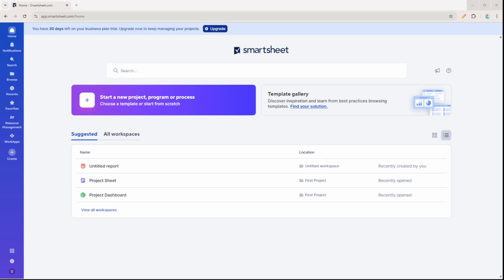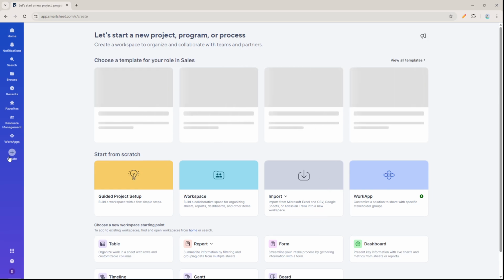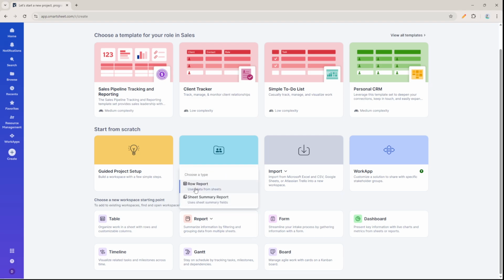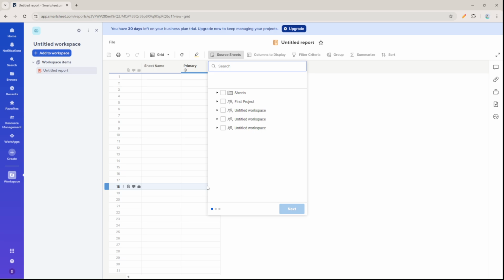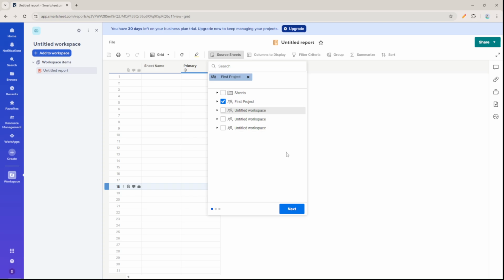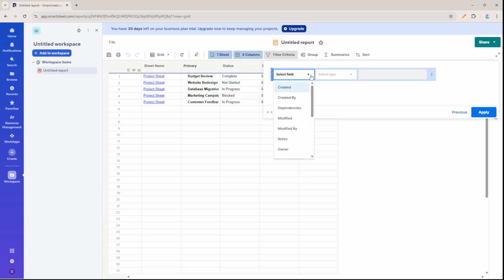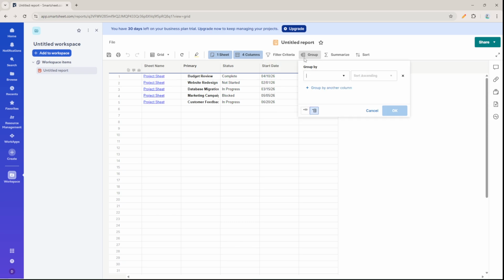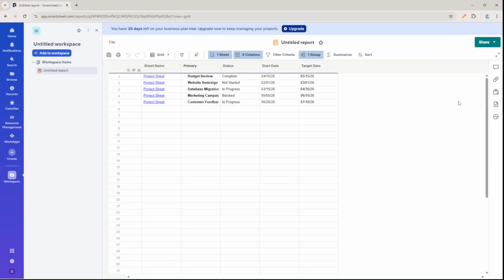How To Create Reports In Smartsheet [Data Insights]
In this Smartsheet reporting tutorial, you’ll learn exactly how to create reports so you can analyze data across multiple sheets and gain powerful business insights. Reports allow you to combine information from different projects into one centralized view, making it easier to track progress, performance, and key metrics without switching tabs constantly. Instead of manually copying data into spreadsheets, Smartsheet automatically pulls everything together in real time. This makes reports perfect for managers, stakeholders, and teams who need fast, accurate visibility into operations.

🔹 What You’ll Learn:

How To Create A New Report And Select Multiple Sheets As Your Data Sources

How To Filter Records So Only Relevant Tasks Or Metrics Appear In Your Report

How To Group And Summarize Data For Cleaner High-Level Insights

How To Add Sorting Rules To Prioritize Important Information First

How To Display Assigned Tasks Across Projects For Workload Tracking

How To Use Reports For Executive Dashboards And Client Updates

How To Keep Reports Automatically Synced With Live Sheet Data

How To Share Reports Securely With Viewers Or Editors

How To Save Custom Reports For Daily Or Weekly Performance Monitoring

💡 Pro Tip: Build separate reports for different audiences. Leadership needs summaries and KPIs, while teams need detailed task lists. Tailoring reports improves clarity and speeds up decision-making.

By the end of this video, you’ll confidently create Smartsheet reports that turn raw data into actionable insights and smarter project decisions.